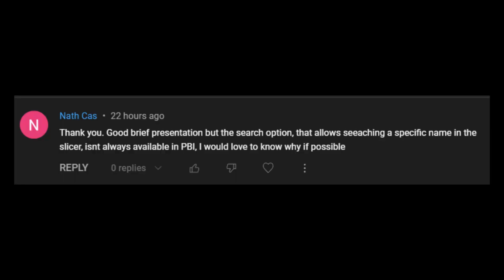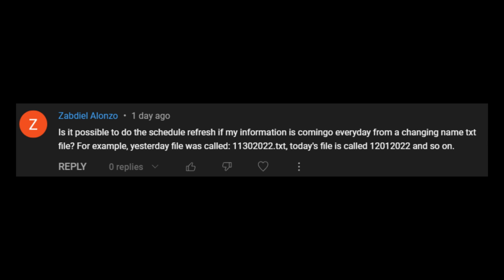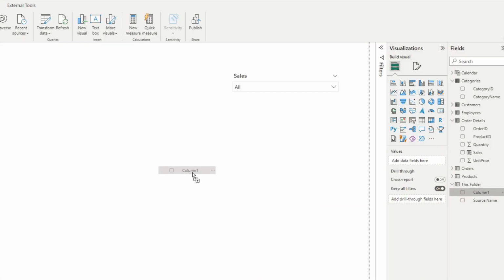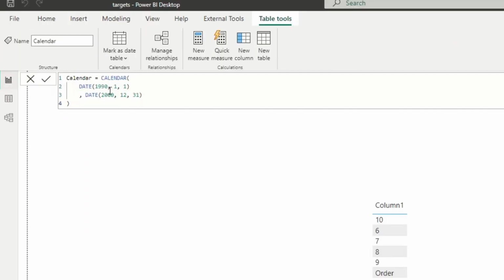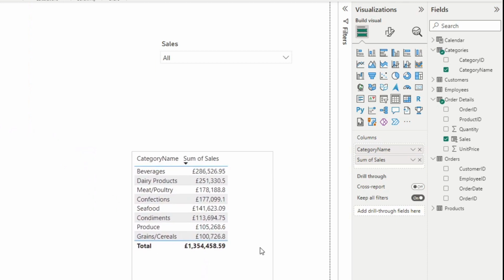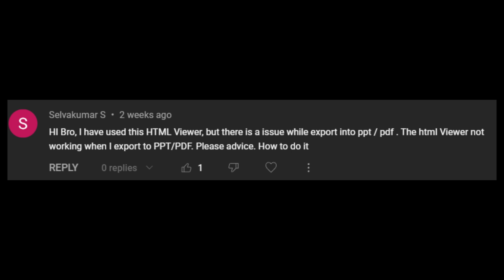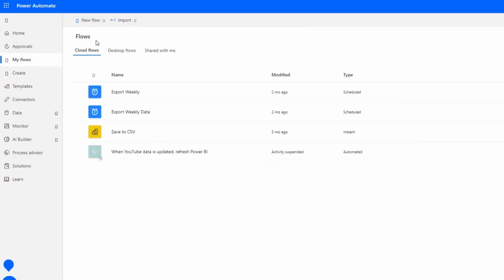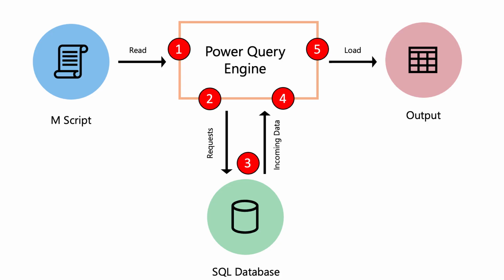Your Power BI Questions ANSWERED // Answering video comments with examples DECEMBER 2022 EDITION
In this video we're going to be looking at answering some of the questions that you've posted on my videos to help your understanding with Power BI